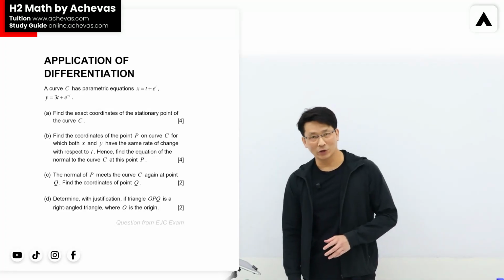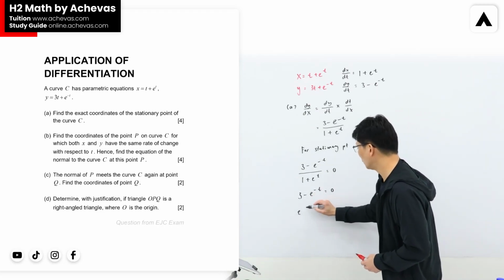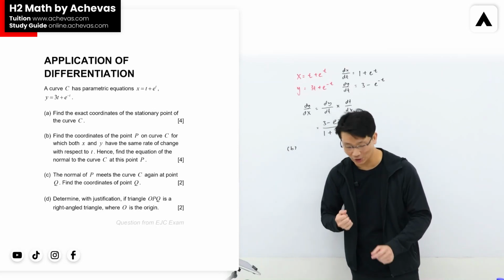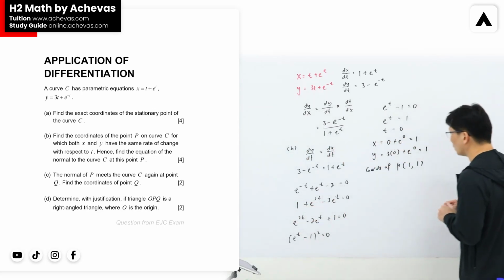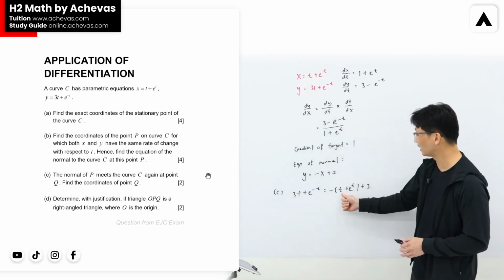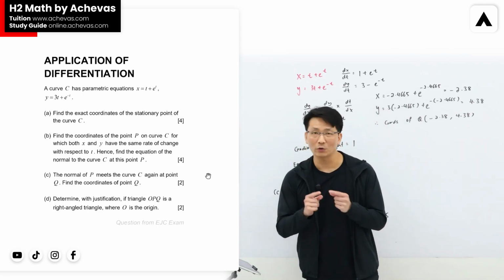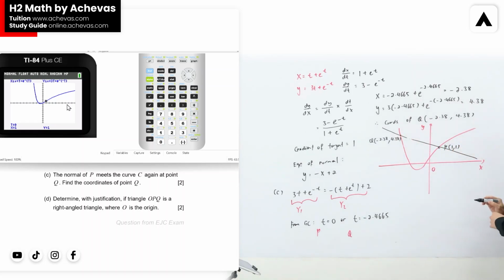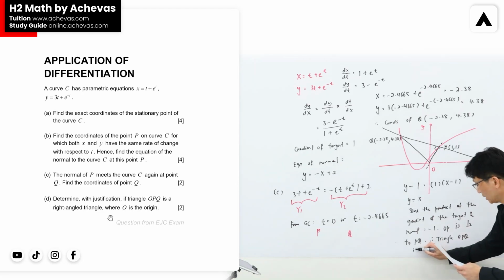H2 Math Tuition by Achevas | Differentiation - Singapore A-Level, Junior College (JC)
This is an Applications of Differentiation (Tangents & Normals) exam question from Eunoia Junior College (EJC) - for detailed solution, go

0:00 Intro
0:15 Part (a)
3:59 Part (b)
7:54 Part (c)
10:32 Part (d)